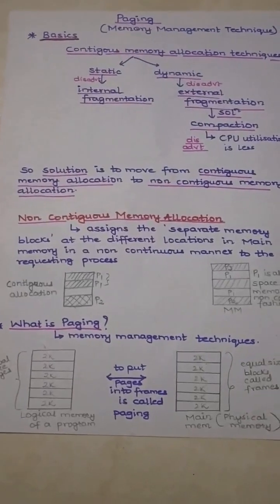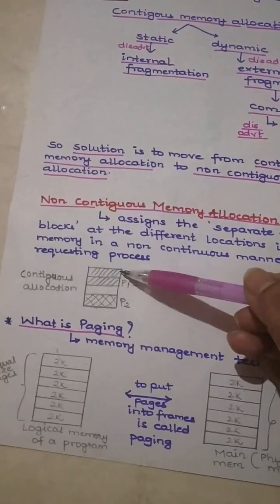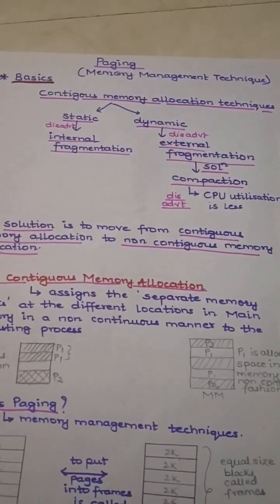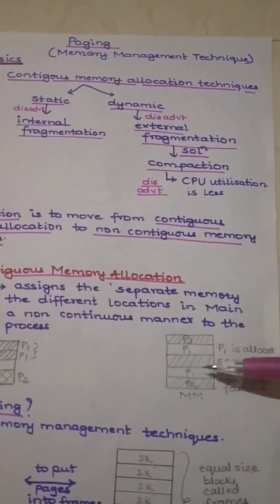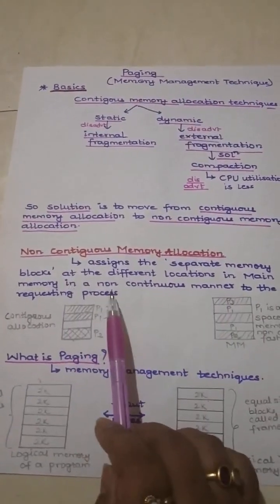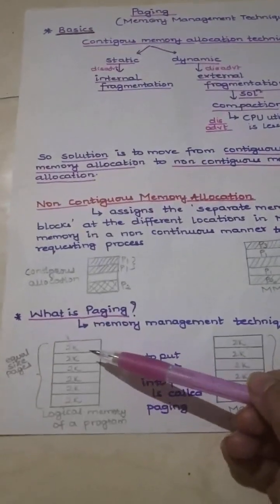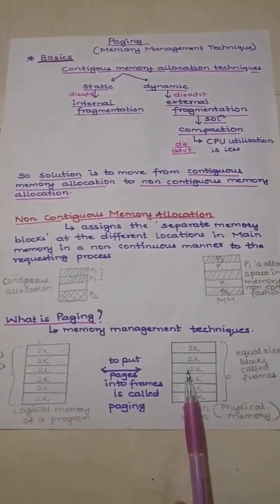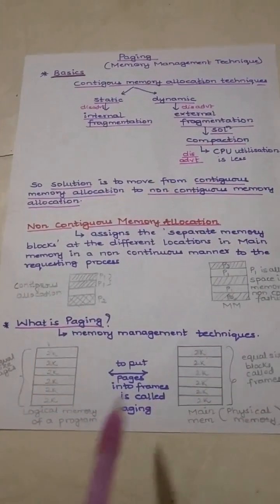Paging concept in Operating System | Non contiguous memory allocation technique